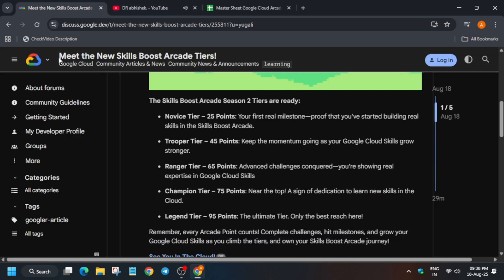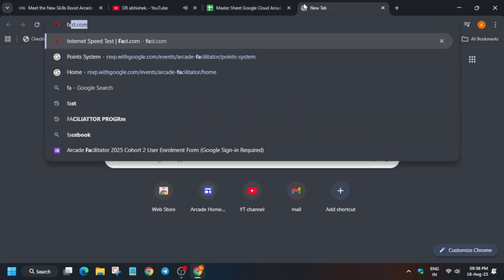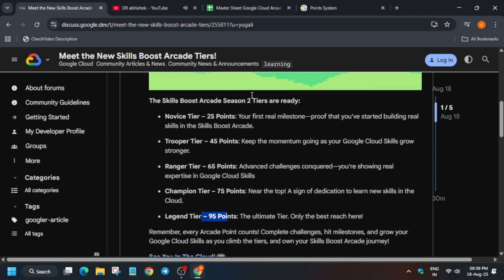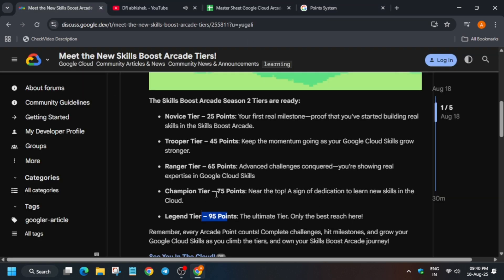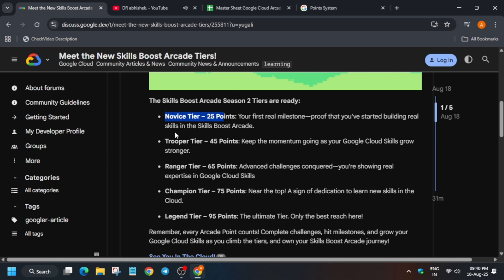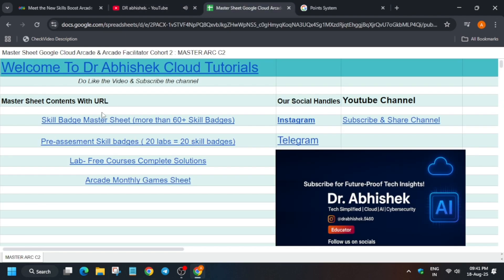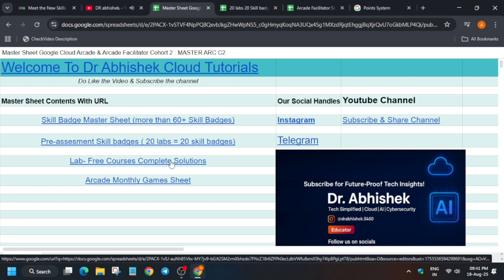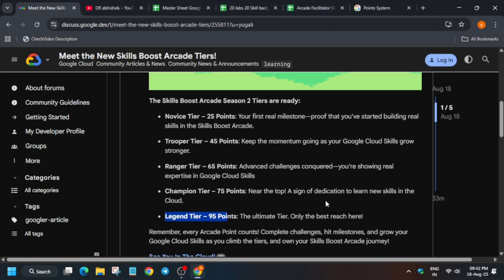🔥 Google Arcade 2025 Prize Tier REVEALED! 🎮💰 (Arcade Season 2) | Arcade Facilitator | Must Watch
🔍 Common Queries
qwiklabs
arcade facilitator